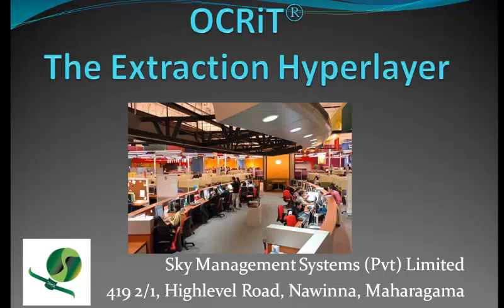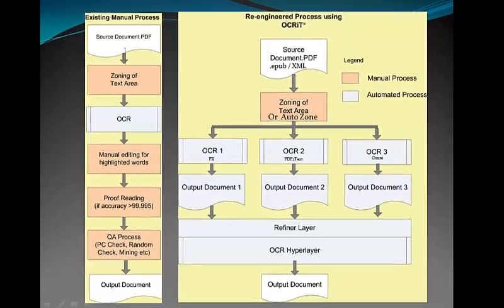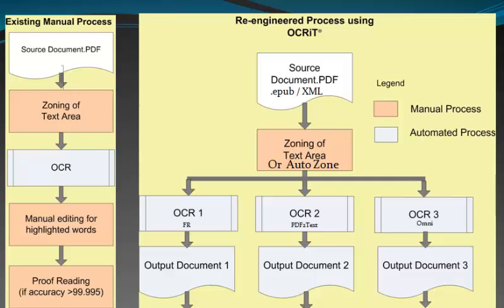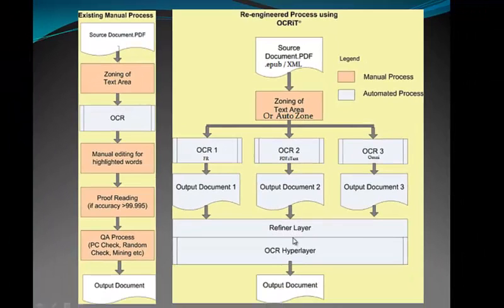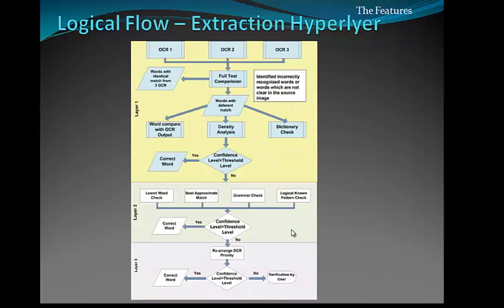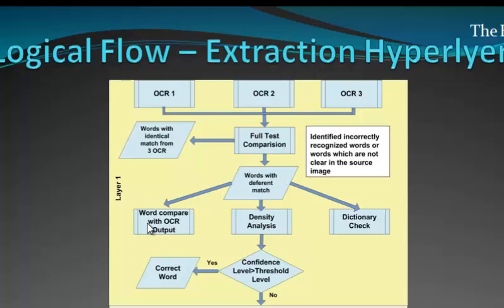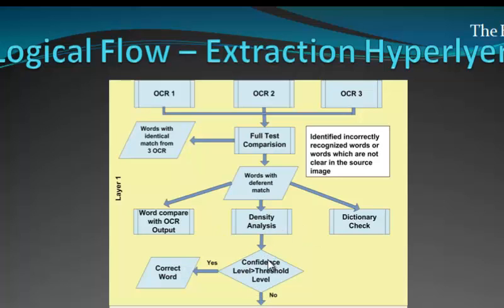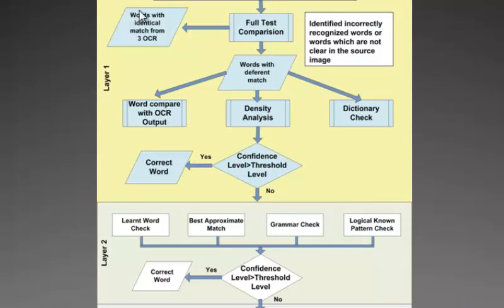OHL LogicalWF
Sky Hyper Layer